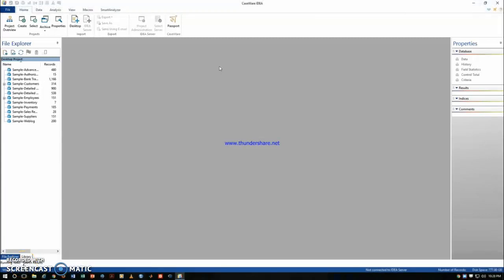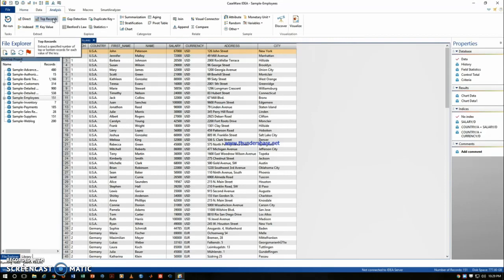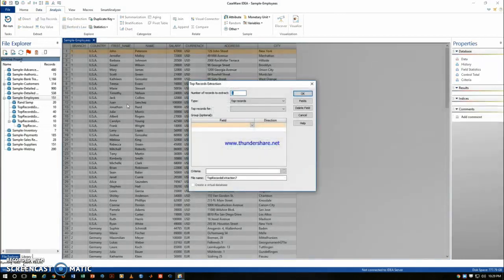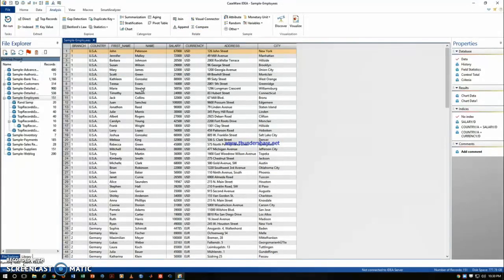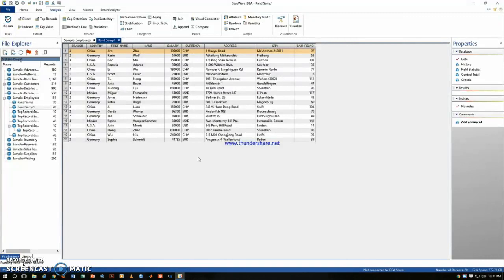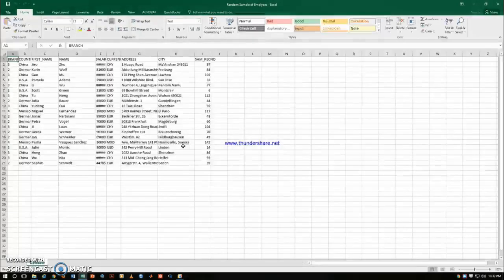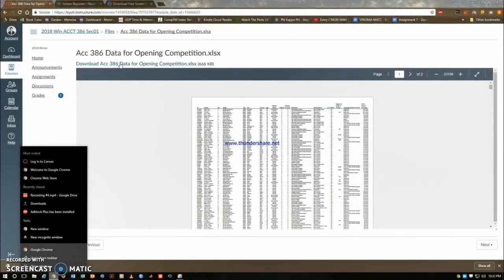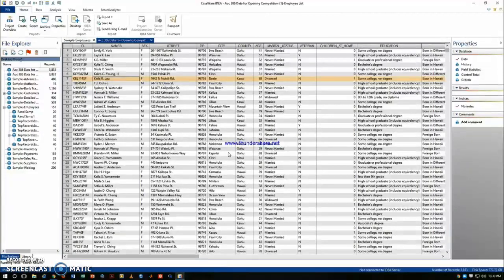Intro to IDEA